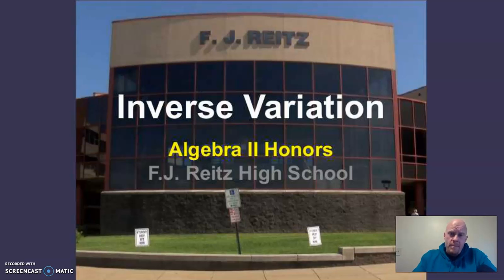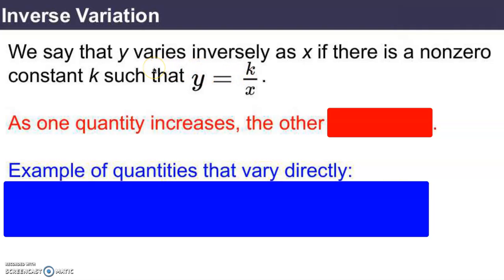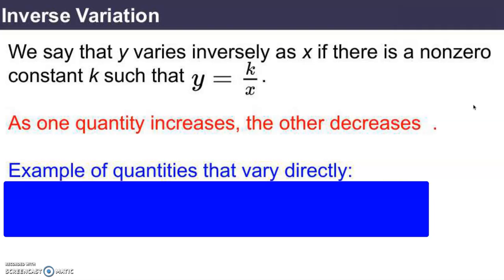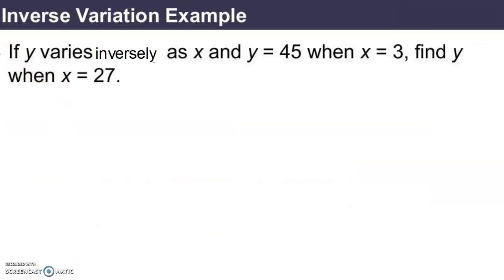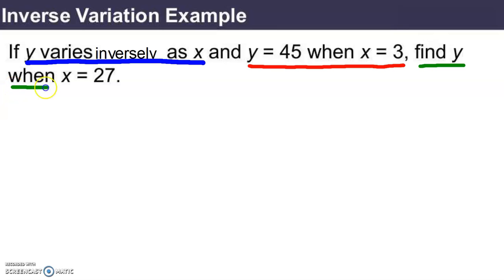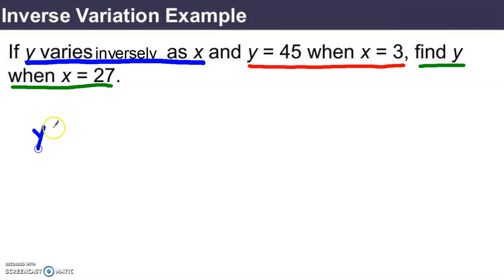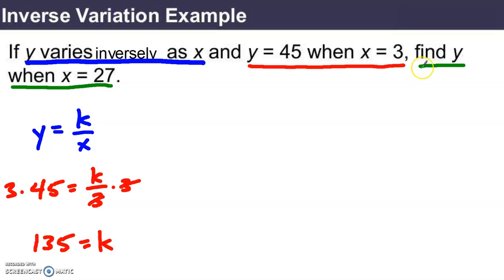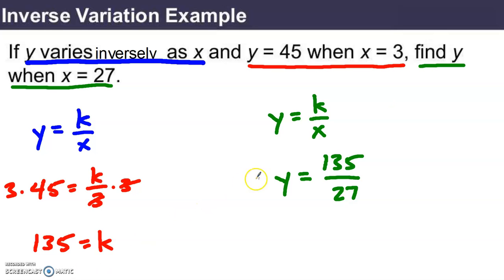Inverse Variation (Algebra II Honors)